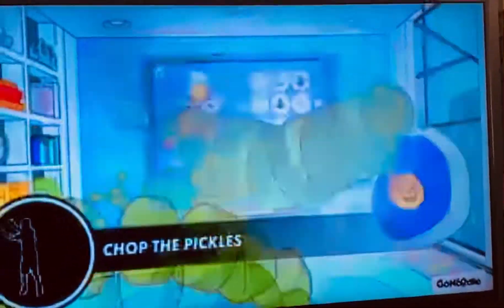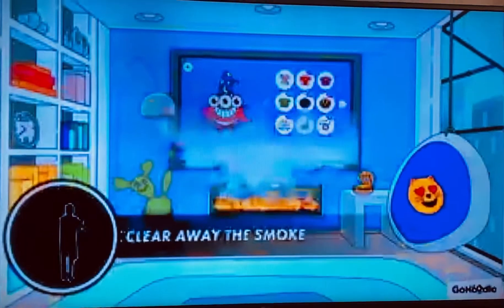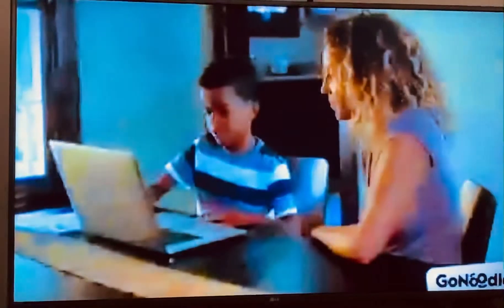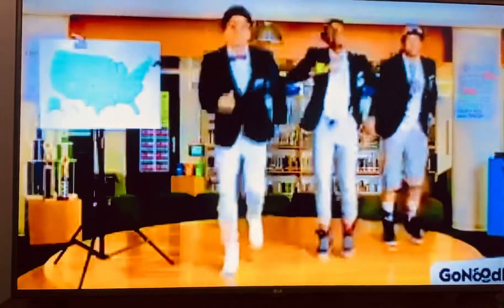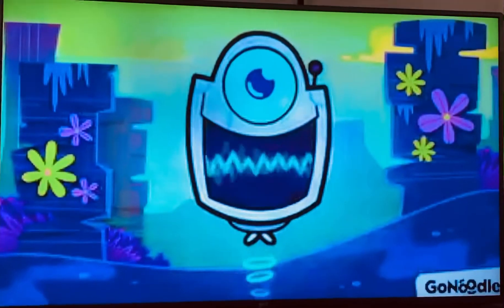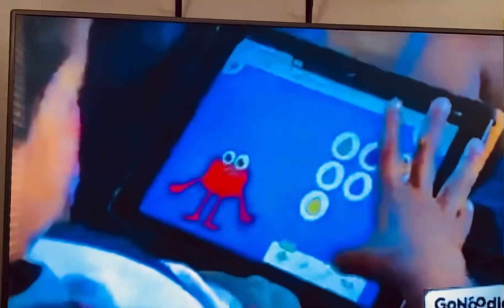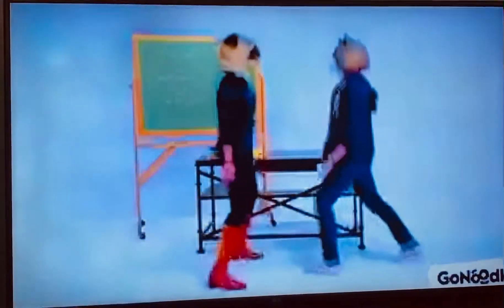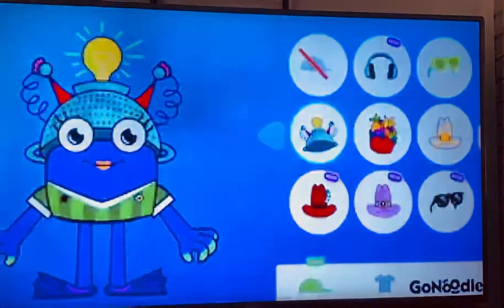Go Noodle Raise the Roooooof 🙌🏻